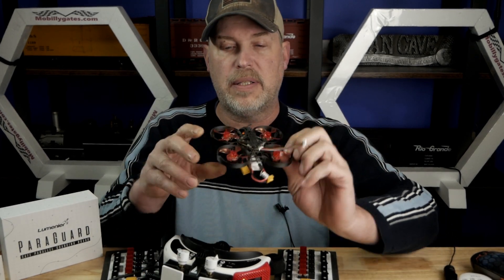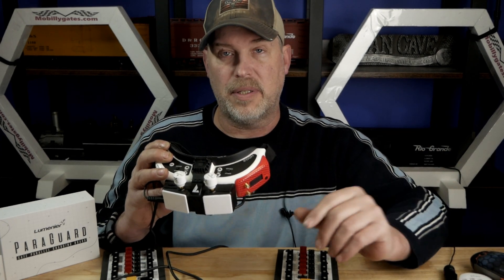FatShark Shark Byte How to Update Firmware